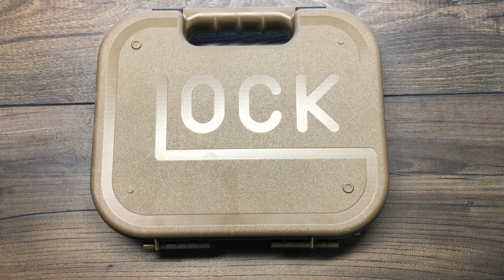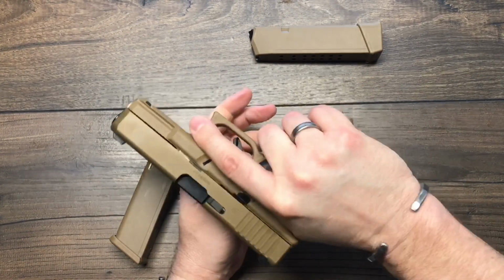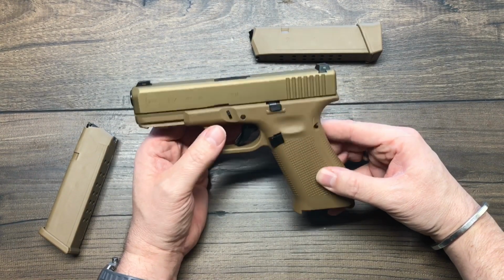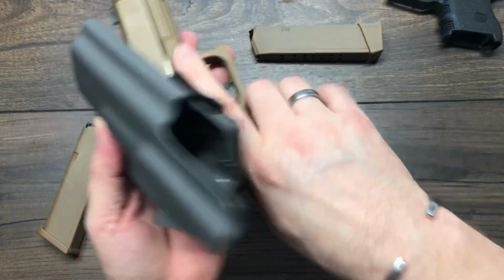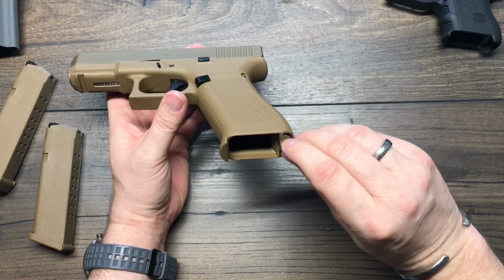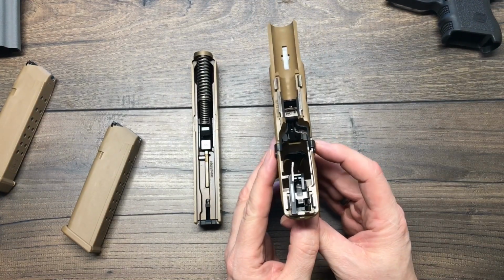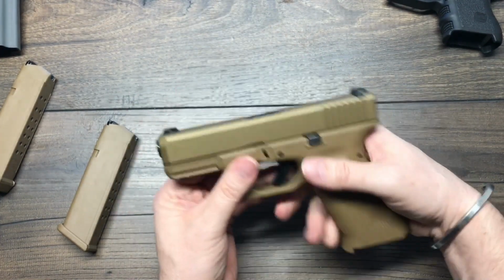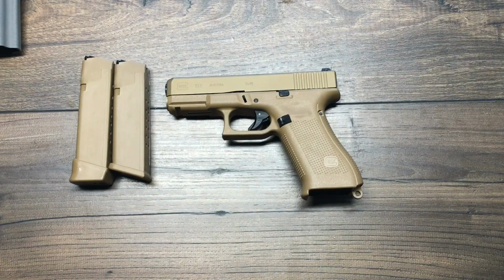First look: Glock 19x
Here's a closeup look at the new Glock 19x.